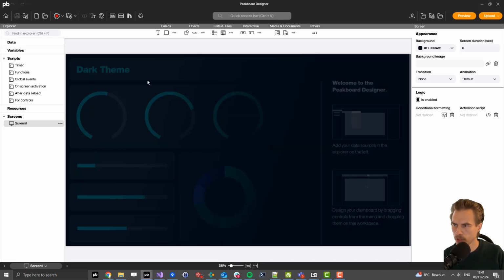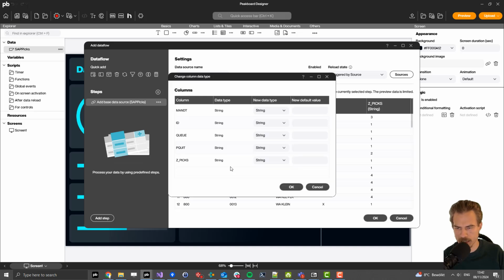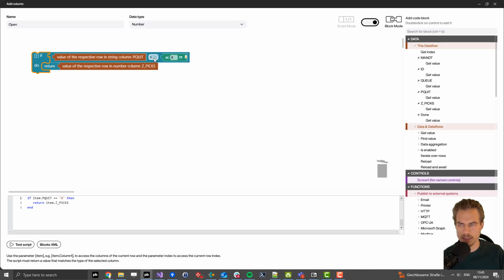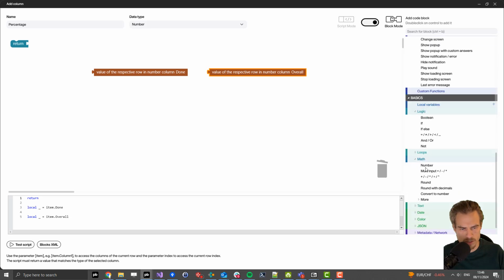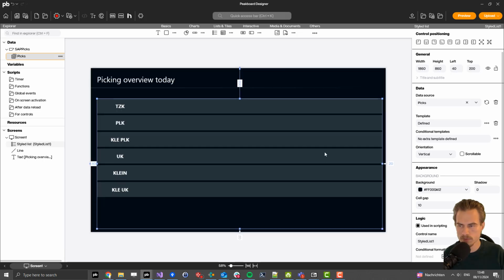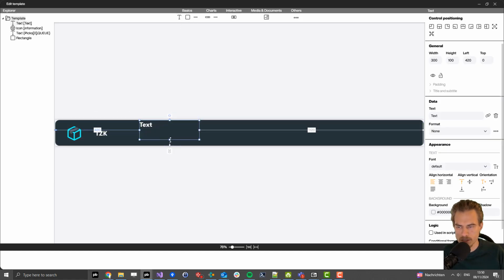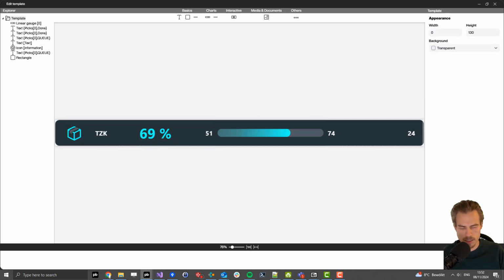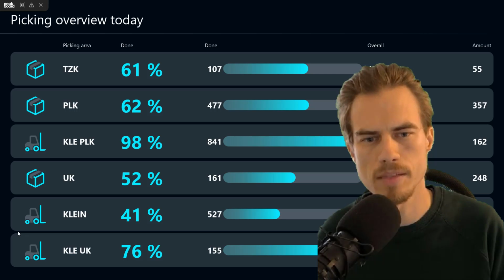Build Your SAP Dashboard in Record Time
In this video, you'll learn how to create a custom SAP dashboard for an overview of your picking process. We'll start by connecting to the SAP system, extracting data, and transforming it to build a dynamic dashboard. Follow along as we aggregate data, calculate key metrics like percentages of completed and open picks, and design an intuitive interface with conditional formatting, icons, and charts.

By the end, you'll have a fully functional picking overview dashboard, live with data from your SAP system.

Get started!